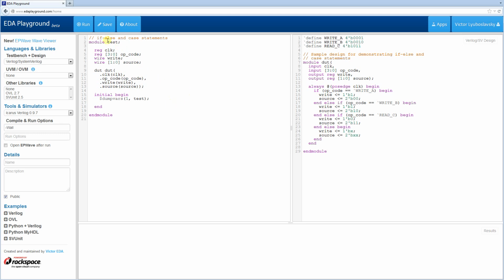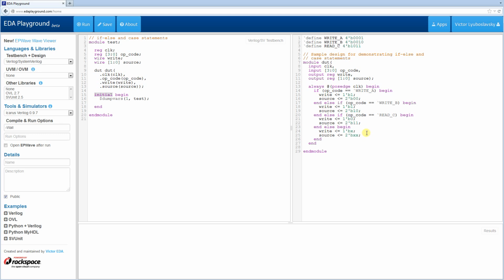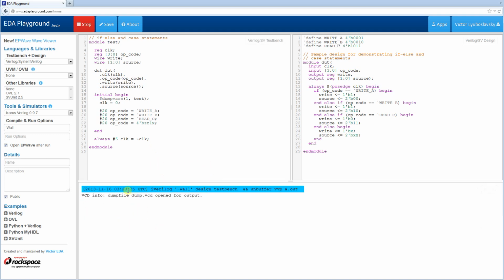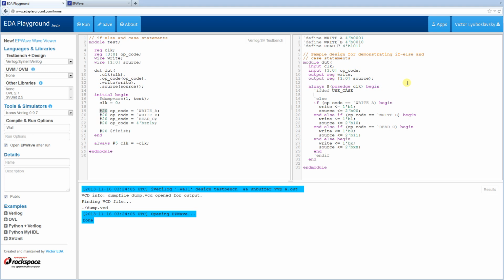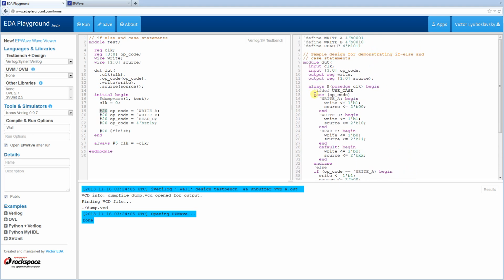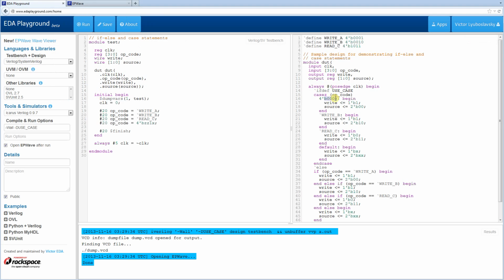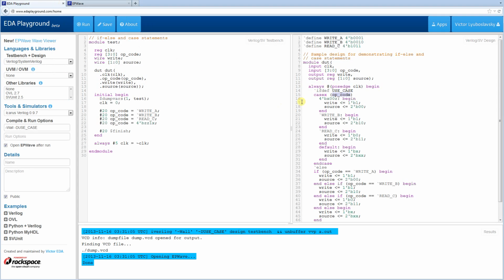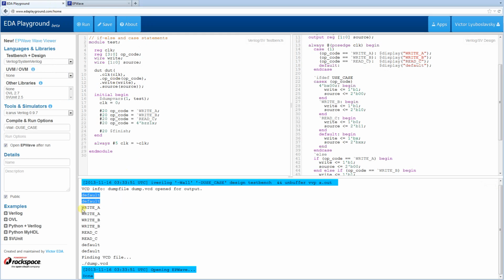Verilog Tutorial 8 -- if-else and case statement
In this Verilog tutorial, we demonstrate the usage of if-else conditional and case statements in Verilog code.

Recommend viewing in 720p quality or higher.

About EDA Playground:

EDA Playground is a web browser-based integrated development environment (IDE) for simulation of SystemVerilog, Verilog, VHDL, and other HDLs. EDA Playground is a free web application that allows users to edit, simulate, share, synthesize, and view waves for hardware description language (HDL) code. It is the first online HDL development environment and waveform viewer for the semiconductor industry.

Engineers have used EDA Playground for:
-- creating hands-on training for students
-- demonstrating best practices to other engineers
-- asking SystemVerilog questions on StackOverflow and other online forums
-- testing candidates' coding skills during technical interviews (phone and in-person)
-- quick prototyping -- trying something before inserting the code into a large code base
-- checking whether their RTL syntax/code is synthesizable

EDA Playground is actively seeking partners to integrate additional EDA tools. Future tools will include formal verification, linting, and analog and mixed-signal support.